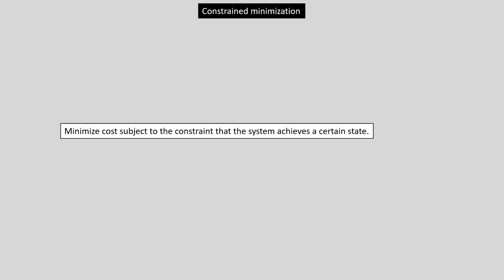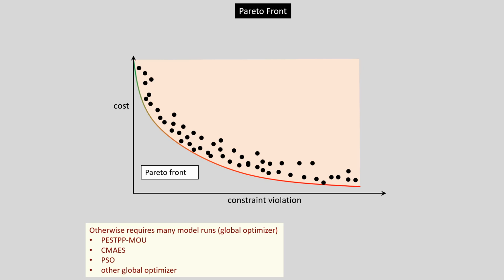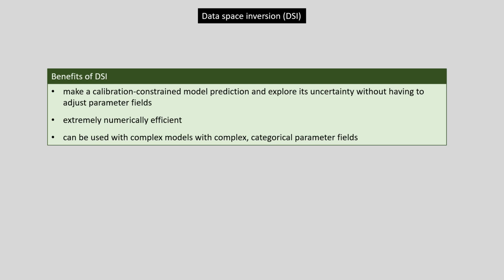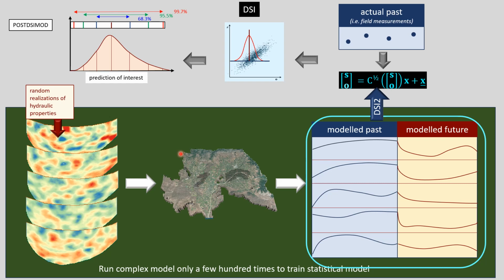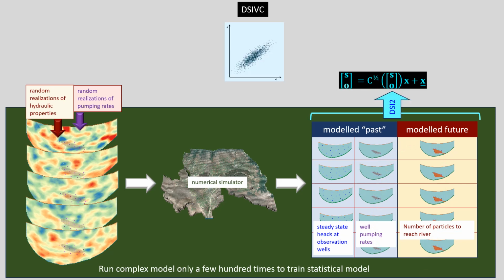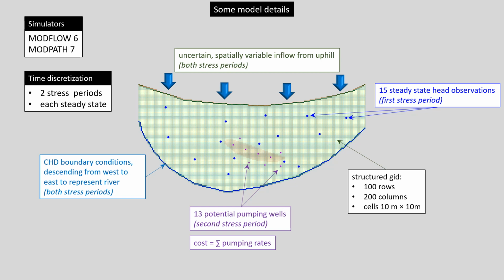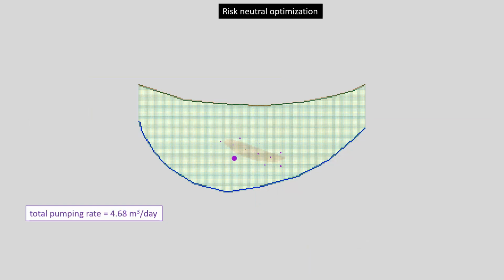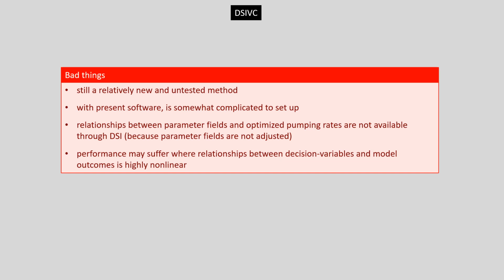Efficient optimization under uncertainty using data space inversion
This video discusses an emerging methodology that combines a number of technologies, these including optimization, data space inversion, non-stationary stochastic field generation, history-matching and uncertainty quantification. It complements a GMDSI tutorial on the same subject.